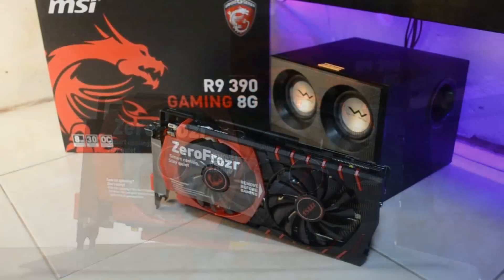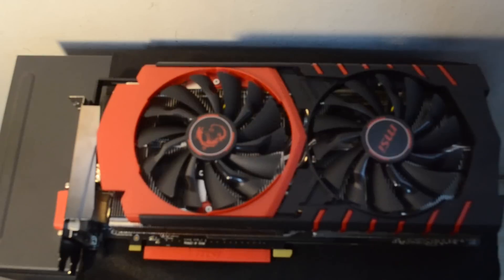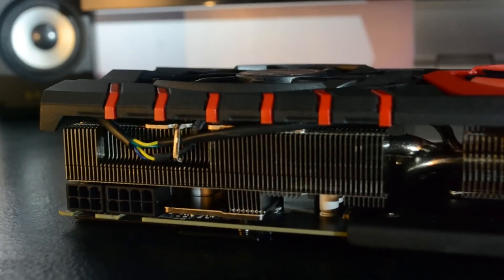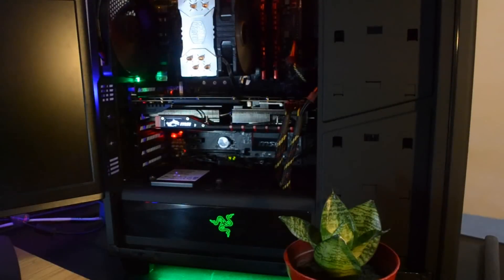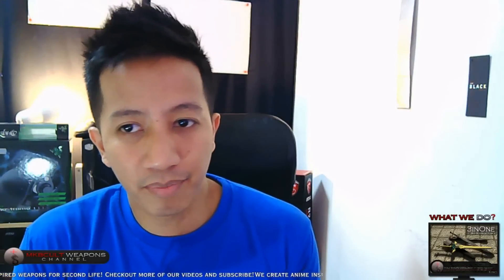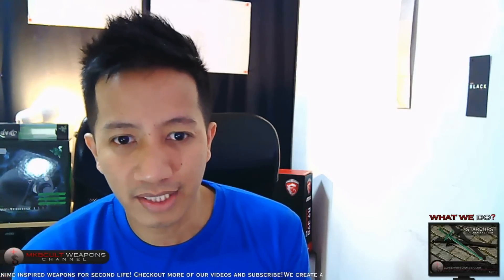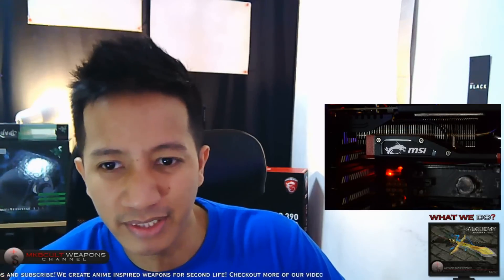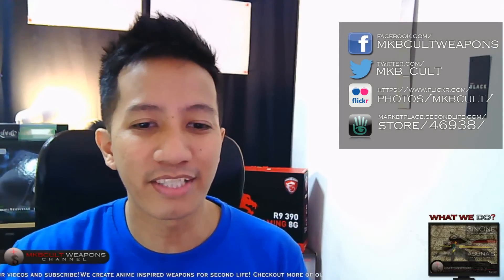Unboxing R9 390! Review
What causes msi r9 390 to idle around 60-65 degree celcius, watch this video to know why. We will also be doing a quick unboxing, design description and features of this graphics card.

Buy Latest gpus in amazon▼
Asus Gtx 1080ti
Evga Gtx 1080
Evga Gtx 1070ti
Evga Gtx 1070
Evga Gtx 1060
Evga 1050ti
Evga 1050

Asus Radeon rx vega 64
Msi Radeon rx vega 56
Asus Radeon rx 580
Msi gaming radeon rx 570
Gigabyte radeon rx 560
Gigabyte radeon rx 550